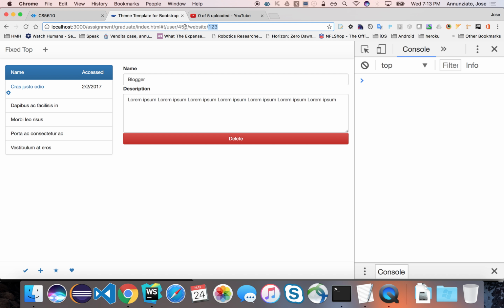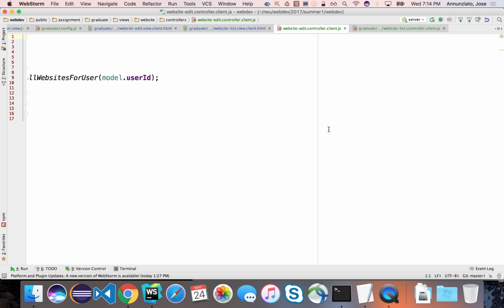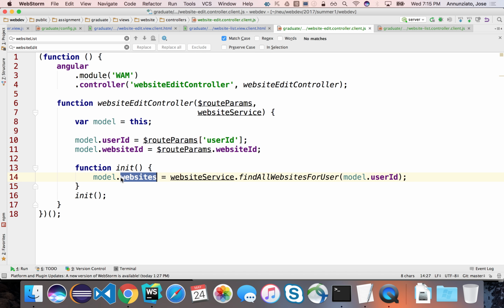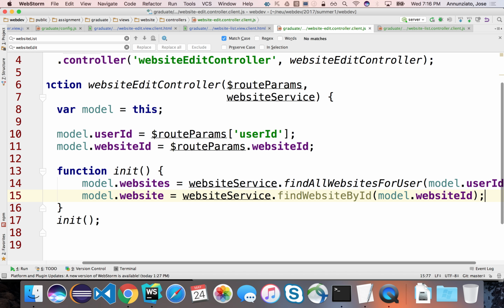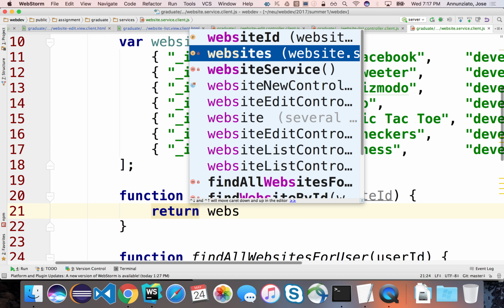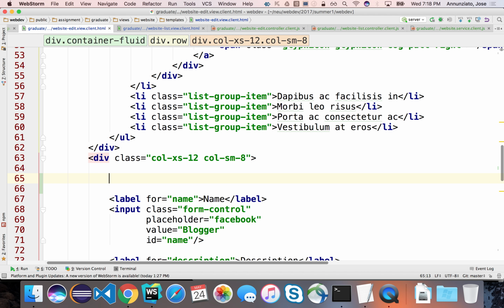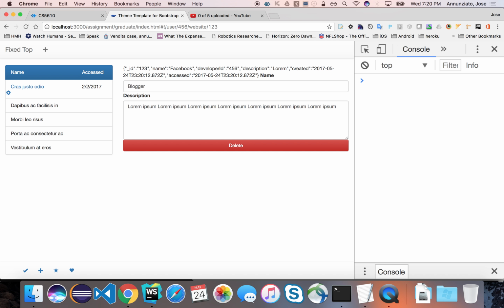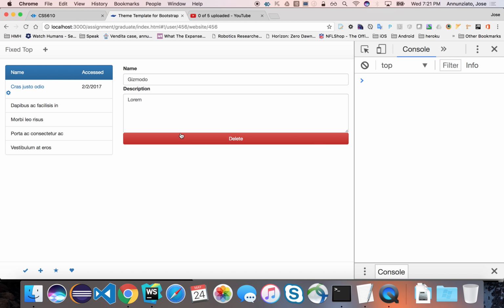3 16 website edit controller find website by id service graduate webdev summer 1 2017